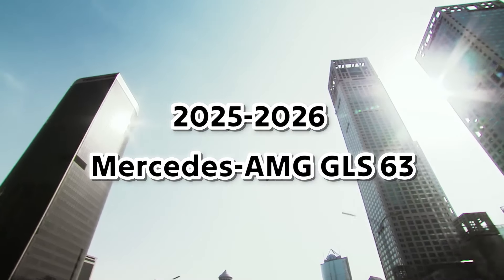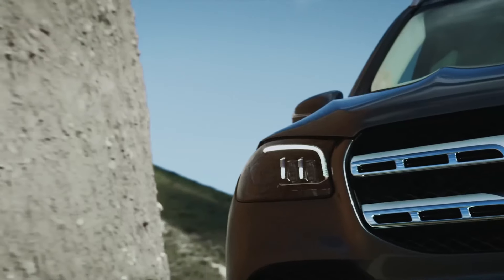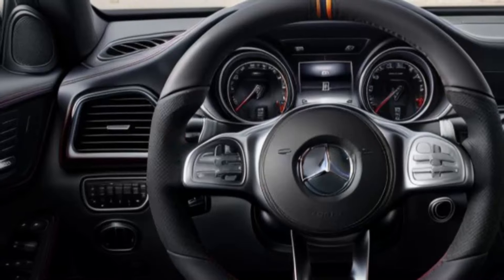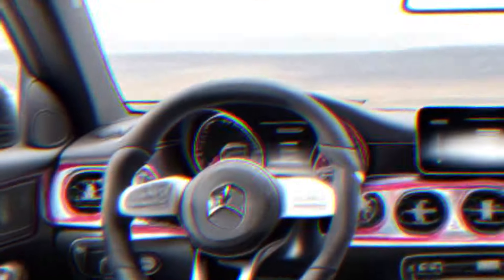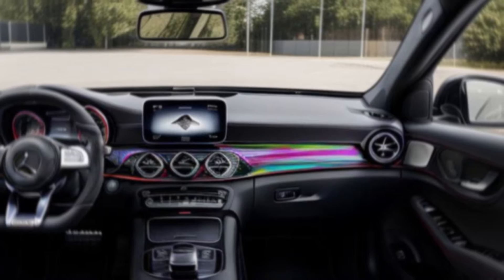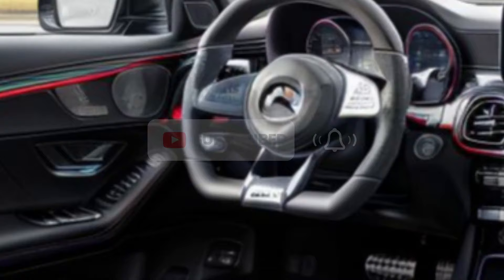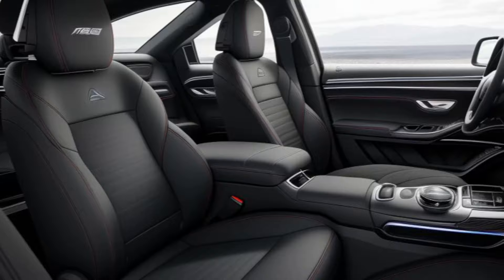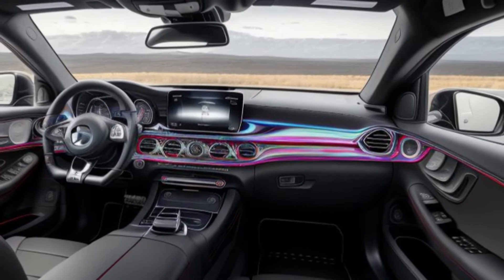2025-2026 Mercedes-AMG GLS 63 – Unleashing Next-Level Performance!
The 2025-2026 Mercedes-AMG GLS 63 is ready to unleash next-level performance! With a powerful engine, luxurious design, and cutting-edge technology, this high-performance SUV stands at the pinnacle of automotive engineering. In this video, we explore everything new in the latest AMG GLS 63, from its jaw-dropping specs to its refined interior. Whether you're an AMG enthusiast or seeking the ultimate luxury SUV, this model is sure to impress. Get the details on the expected price and release date!

Price: Estimated starting price around $150,000 USD (depending on features and configurations).

Release Date: Expected to launch in late 2025 to early 2026.